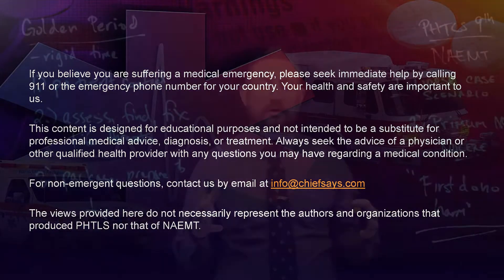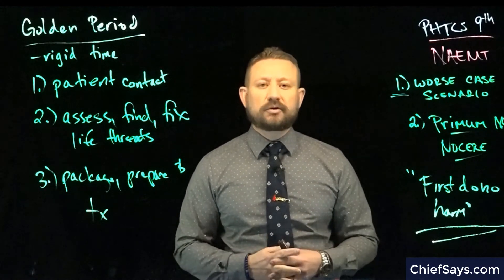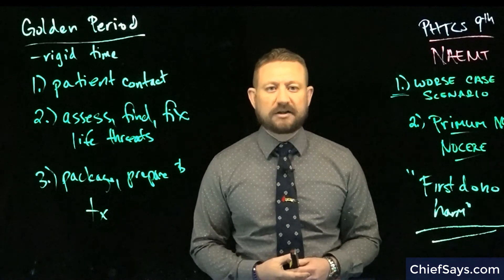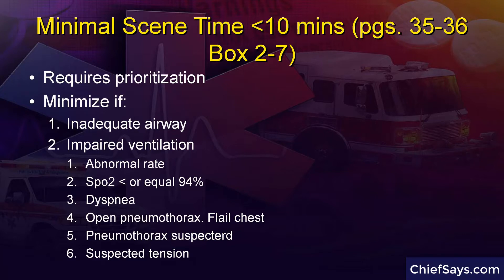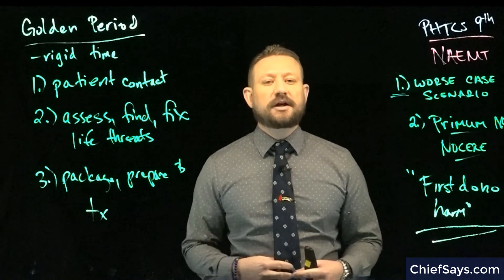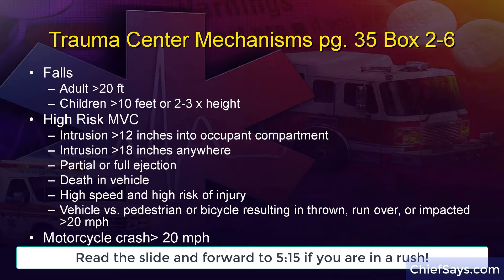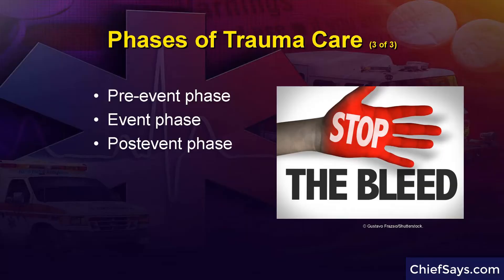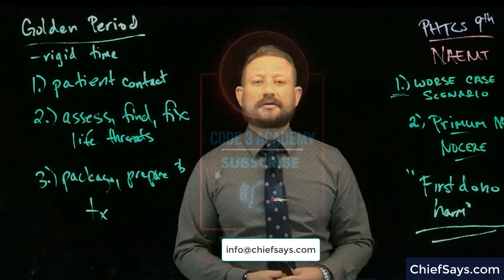PHTLS 9th Ed Managing Scene Time and Phases of Trauma EMT Paramedic EMS Training Video 6 of 6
PHTLS 9th Review of Scene Time Management for critical trauma patients and trauma center categories for EMS Training. This EMS training video is a short review of the critical patient management on scene with PHTLS trauma care. Also reviews the golden period and 10 minute trauma scene time. Intended for all audiences including First Responder, EMT-B, AEMT, and Paramedic continuing education. This is one video in a series of short videos on trauma care.

Chiefsays.com is your home for EMS Training, EMT and Paramedic prep, and EMT study resources for students, providers, and instructors, done better.

Taught by Sean Haaverson, Flight Paramedic for Code 3 Academy.